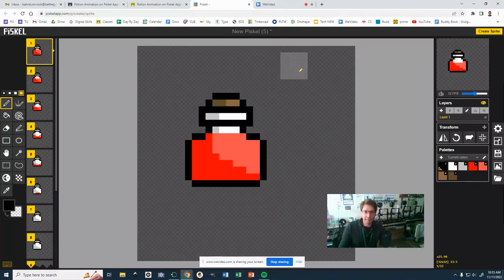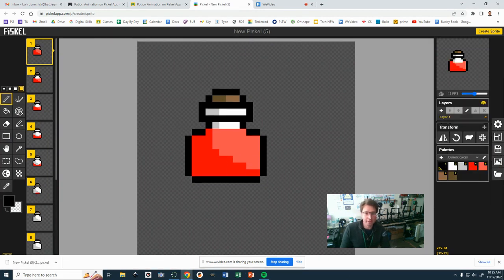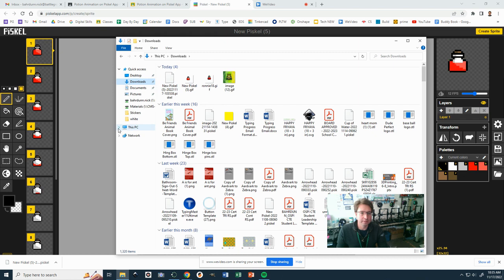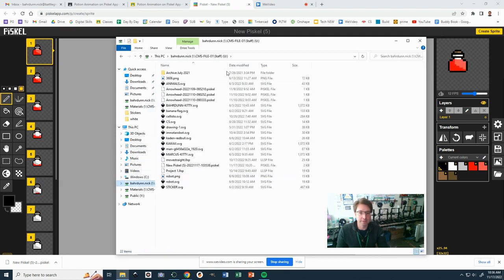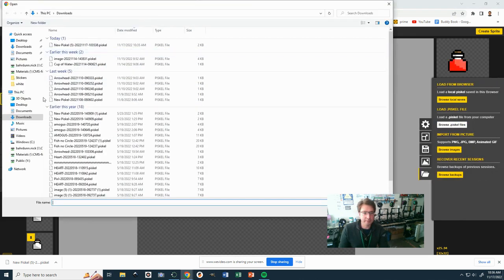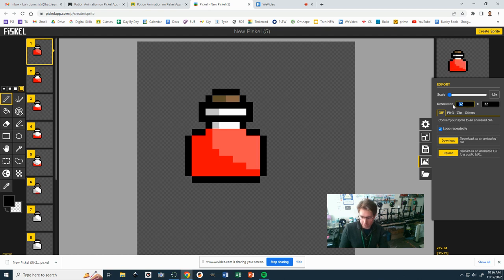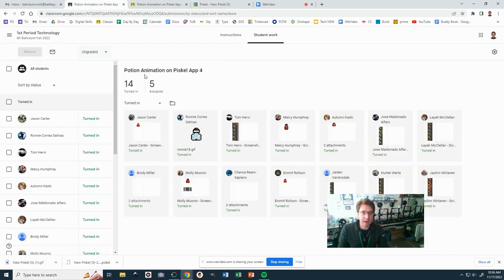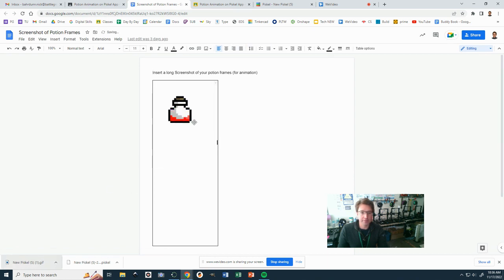How to Save on Piskel App